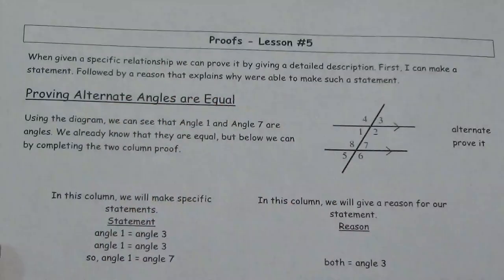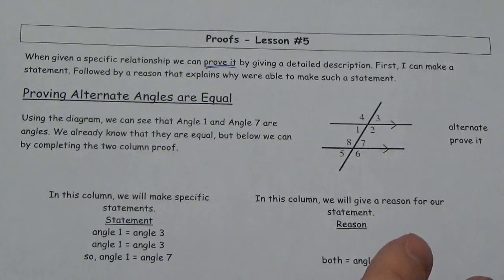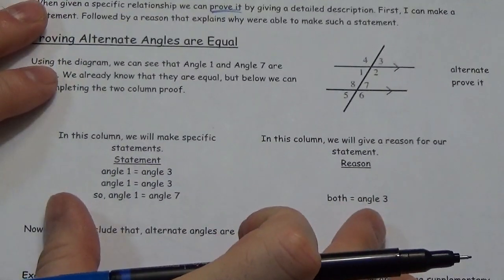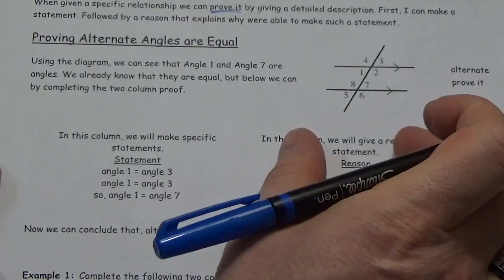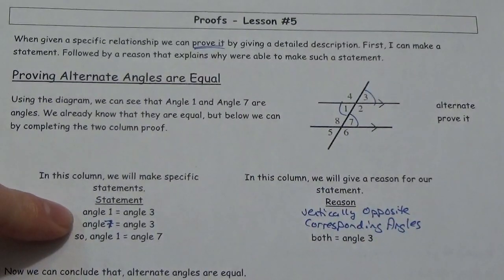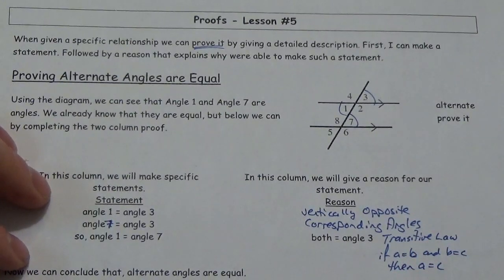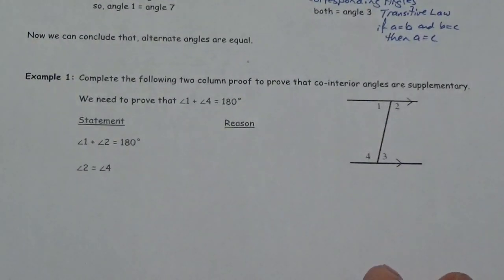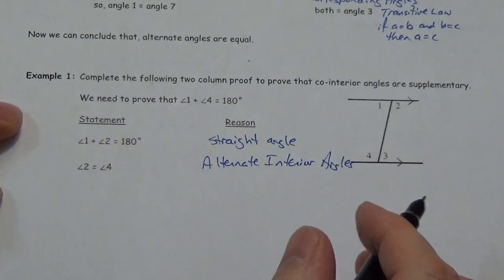Math 20 2 Proofs Lesson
This video is about more practice with proofs and proofs about parity.